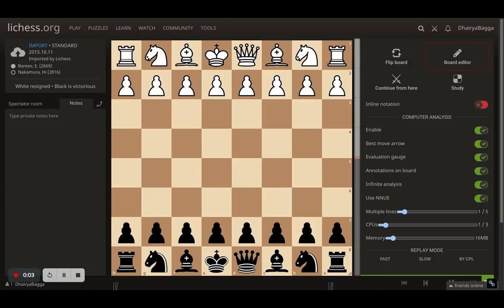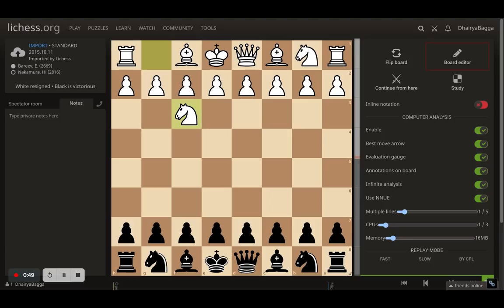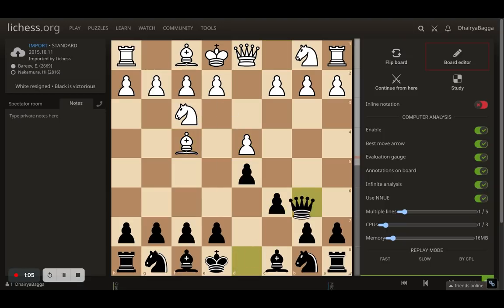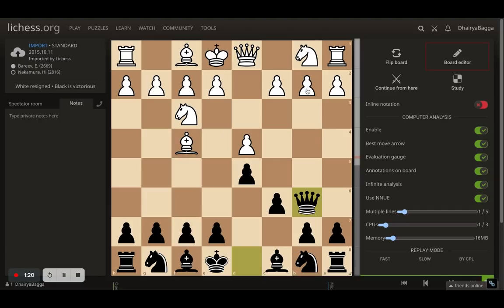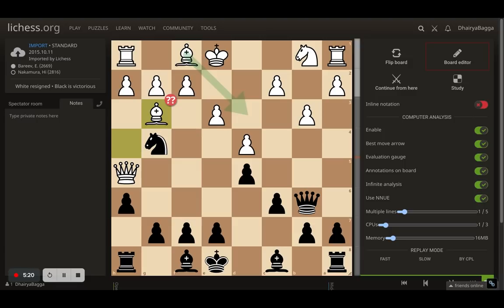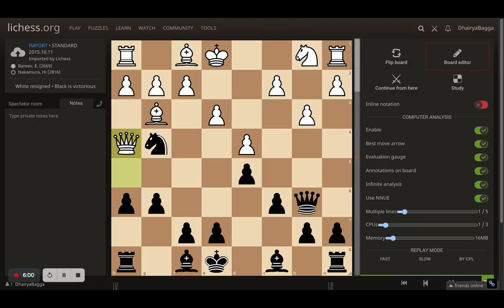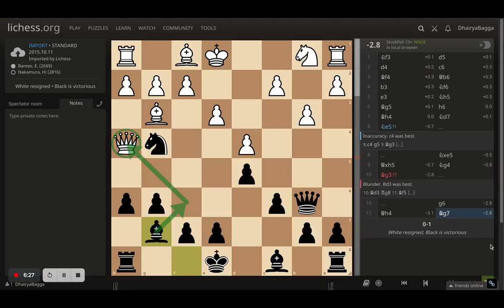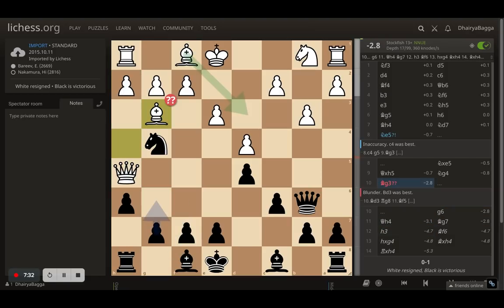Hikaru Nakamura vs Evgeny Bareev: GM Hikaru Destroys The London System, Traps Queen in 11 Moves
Google Pay UPI Id: dhairyabagga@okaxis
Phone Pe BHIM UPI Id: 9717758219@ybl
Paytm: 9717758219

Let's play!